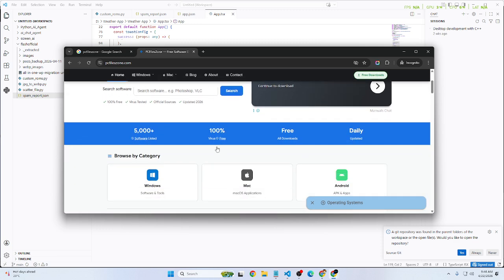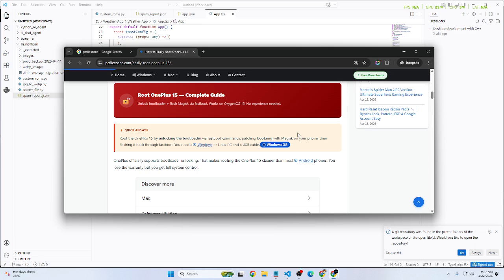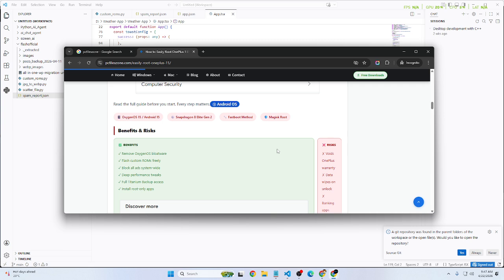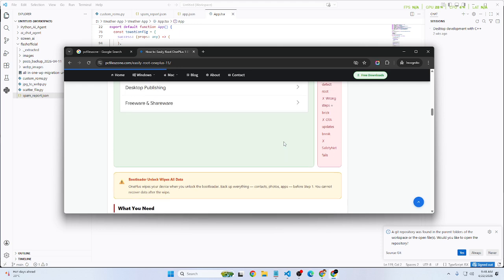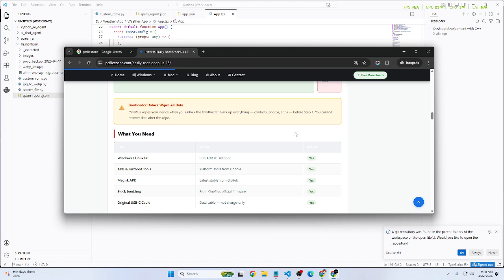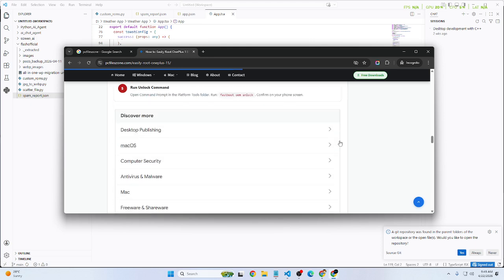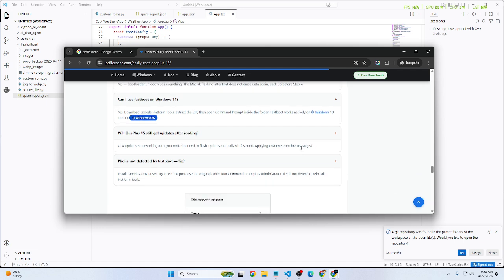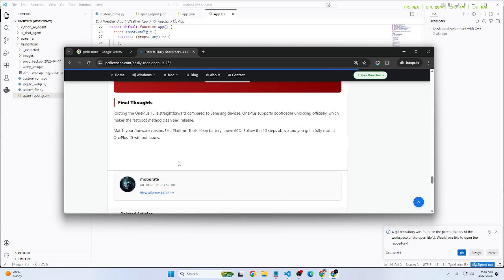How to Root OnePlus 15? Step-by-Step Guide | Unlock Bootloader + Magisk Root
Want to root your OnePlus 15 safely and unlock full control? In this complete 2026 guide, I’ll show you how to unlock bootloader, install Magisk, and root OnePlus 15 step-by-step — even if you're a beginner.

👉 Rooting allows you to:

Remove bloatware
Boost performance 🚀
Install custom ROMs
Access advanced Android features

📌 In This Video You’ll Learn:

✔ How to unlock bootloader on OnePlus 15
✔ How to install Magisk (latest version)
✔ How to root OnePlus 15 safely
✔ Fix bootloop / common errors
✔ Backup & safety tips before rooting

⚠️ Important Warning

Rooting will wipe your data
Warranty may be void
Follow steps carefully to avoid bricking